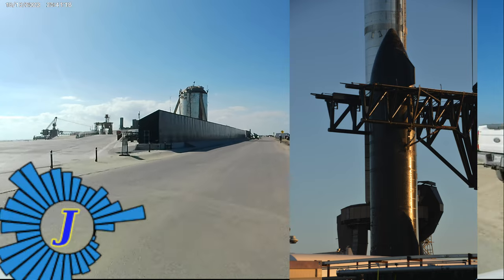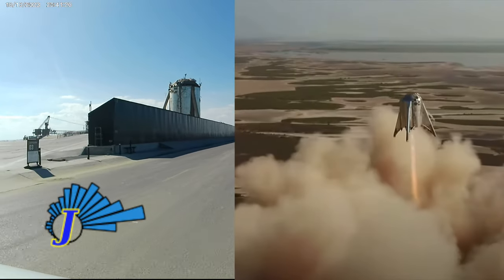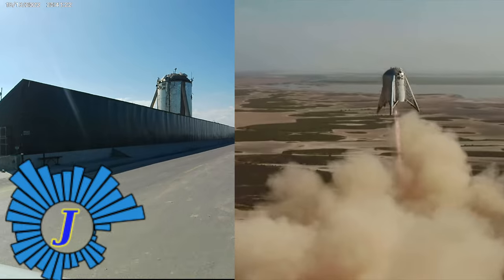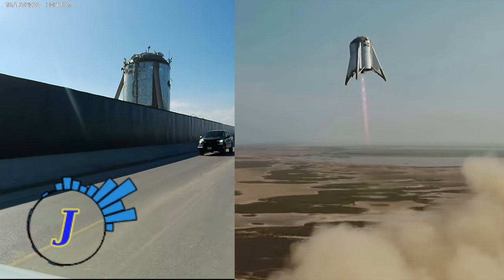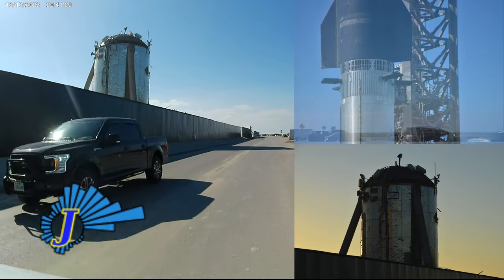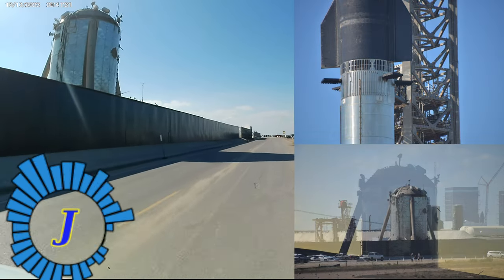Maker Matt & AI Friends Explore Starship Flight Test 2 and Starbase 2023.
In this video, Maker Matt, accompanied by a pair of his AI companions, guides us through the second Starship Integrated Flight Test. They also provide a detailed tour of the current launch facility. This video is not only intriguing today but also serves as a valuable record of the launch facility as it stood in 2023. It's fascinating to consider that just four years ago, the site from which Starhopper launched was merely a basic cement slab. This raises an intriguing question: how will Starbase evolve and appear four years from now?